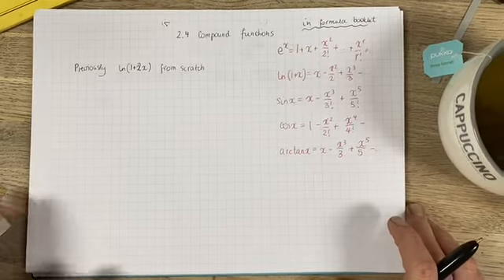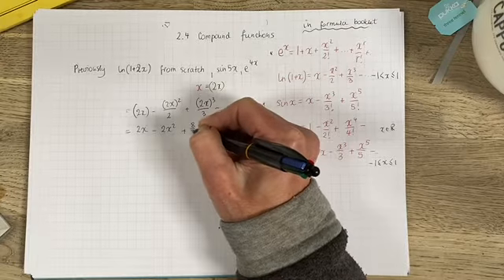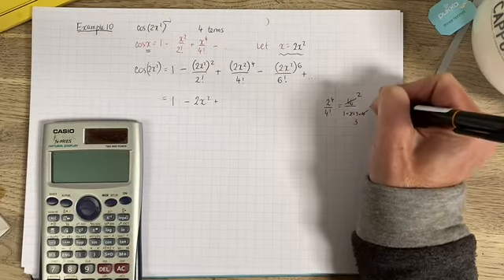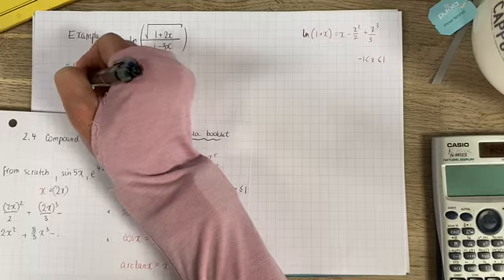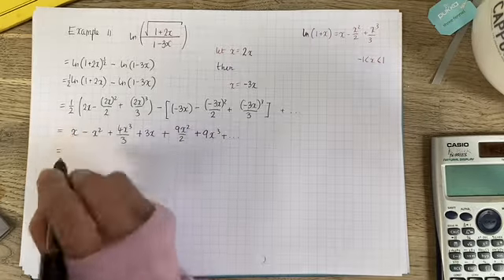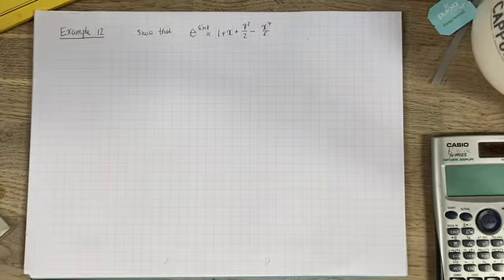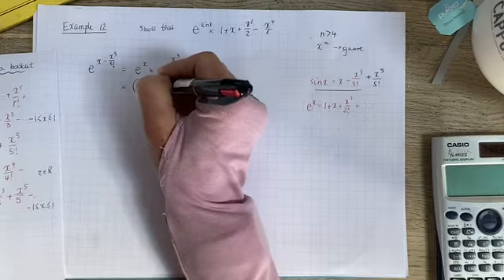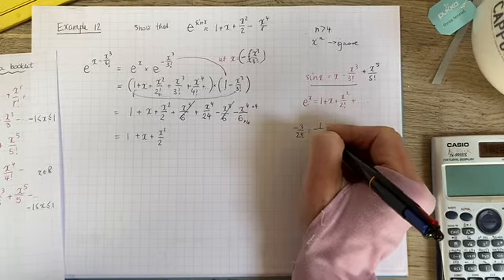Y2 FCPure 2D (Examples 10, 11 &12)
Maclaurin Series
Example 10
Example 11 - 7:31
Example 12 - 14:15